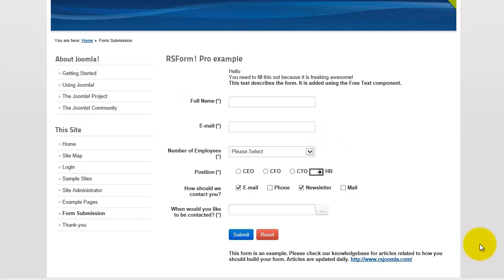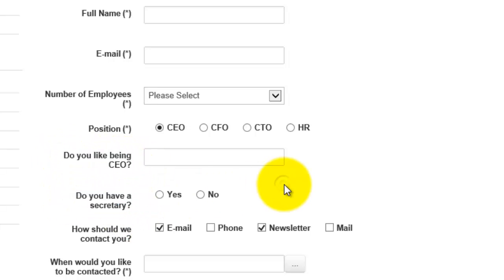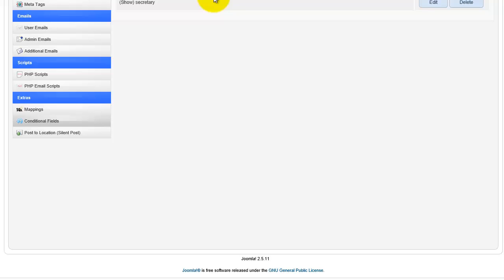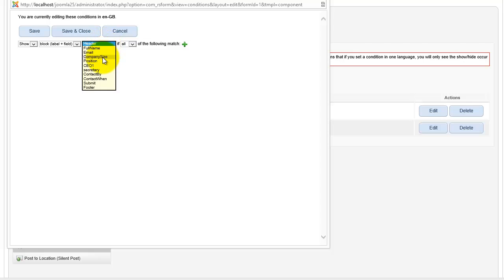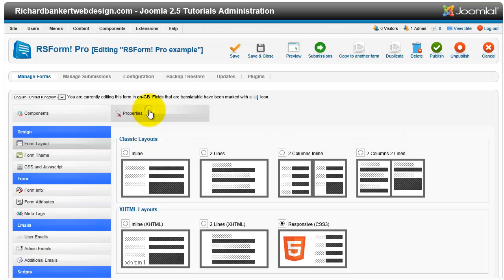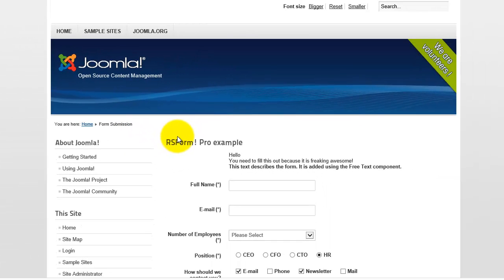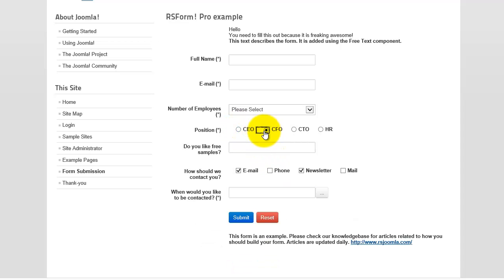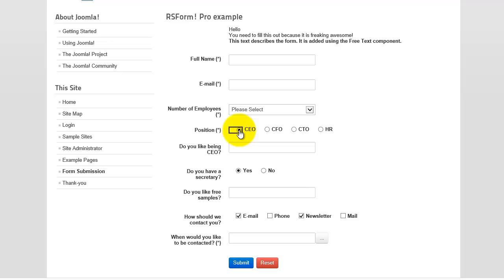How to add multiple conditional fields to RSForm Pro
Sometimes you may want to have multiple conditional fields within RSForm Pro in Joomla. This tutorial covers how two conditional fields look under the same condition. When your visitor selects CEO two options appear below. It also briefly touches on nesting conditions and displays one of the major problems that can arise from that method.